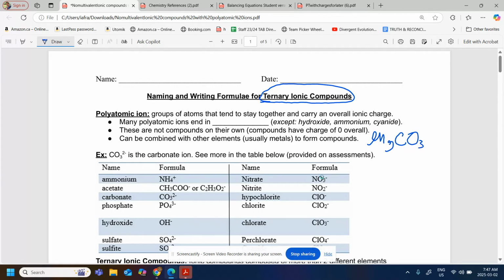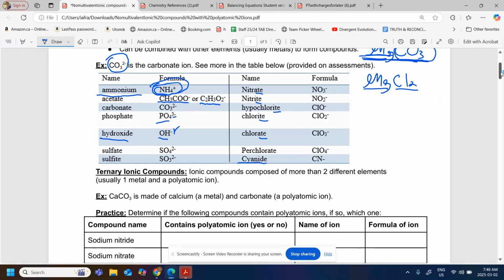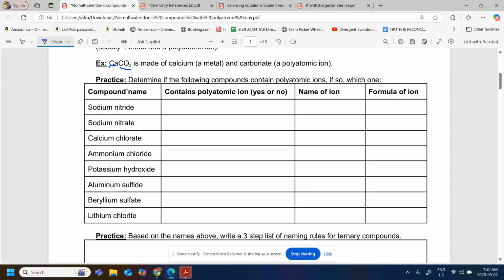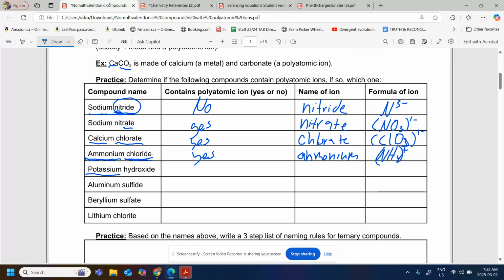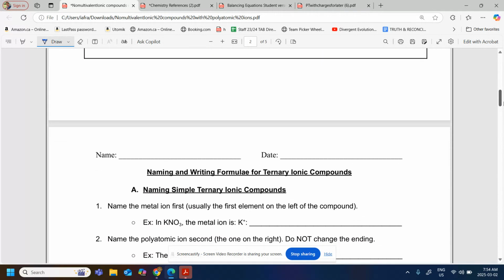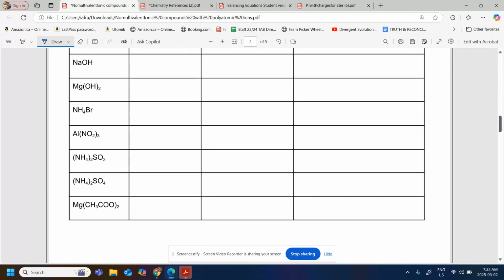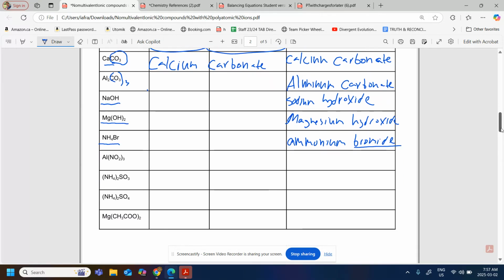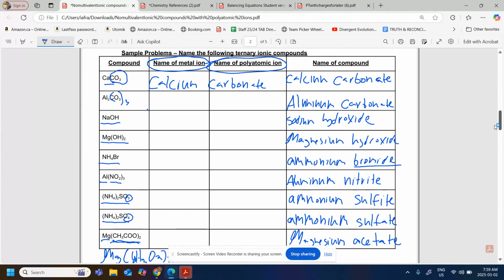Naming Ternary Ionic Compounds